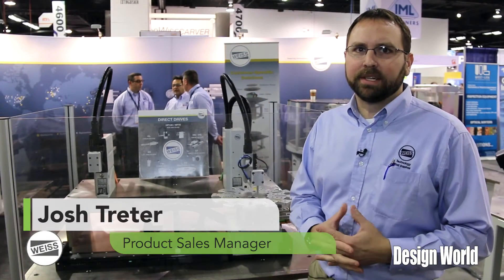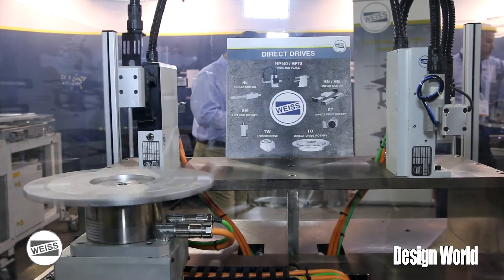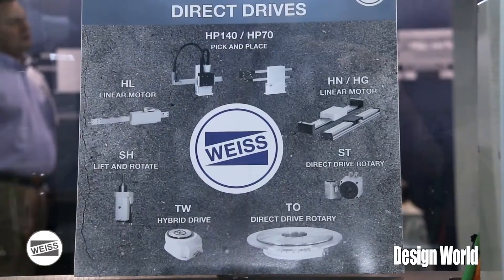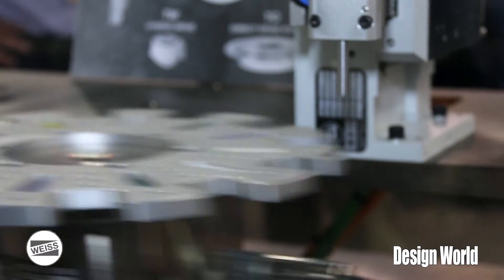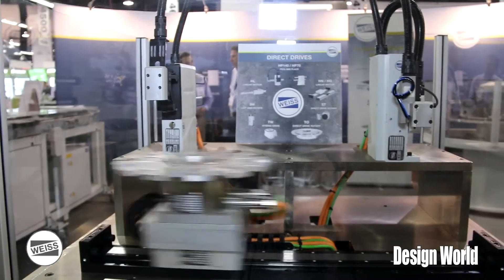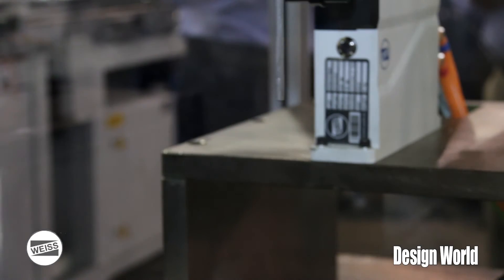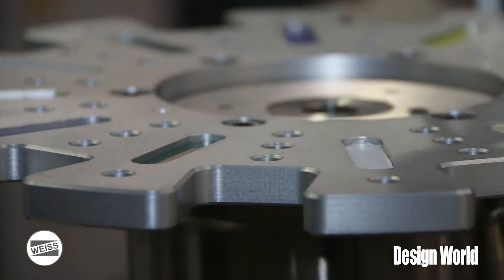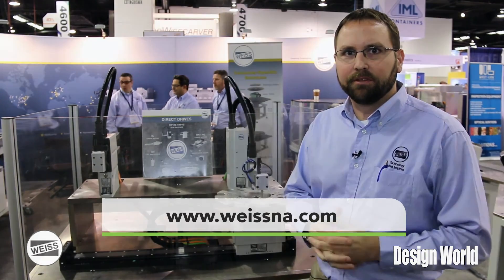Direct drive systems from Weiss North America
Josh Treter, product sales manger for the direct drive line of motors and systems for Weiss North America, talks a little about the company’s direct drive products.